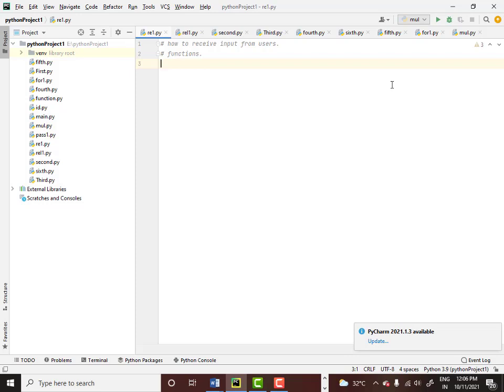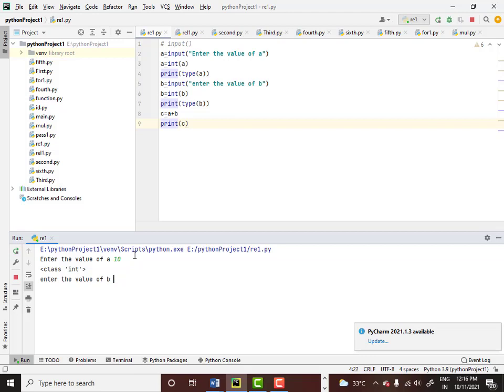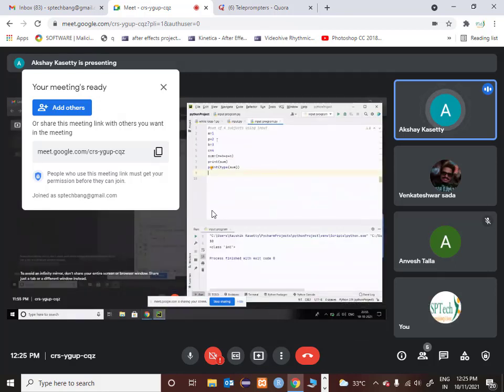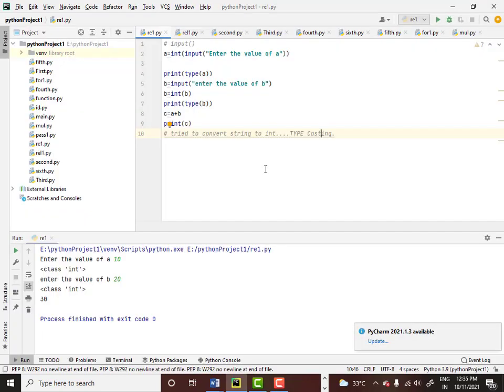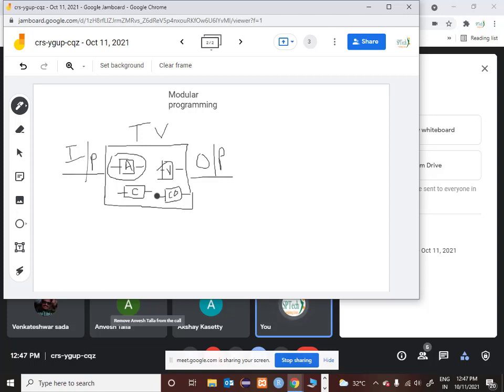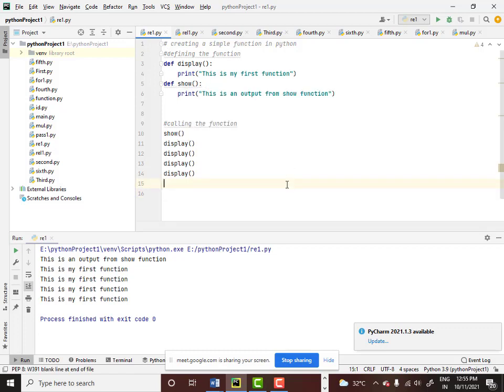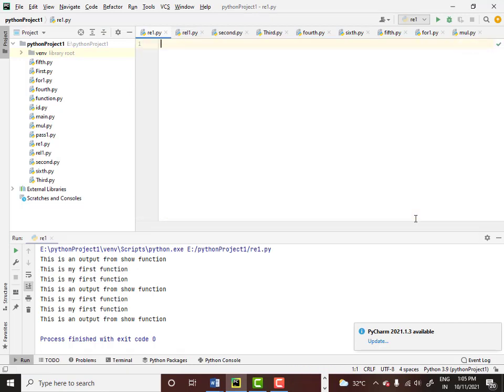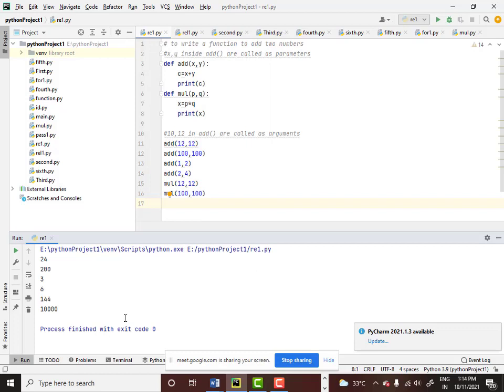Python class online(M,W,F)||12:00pm to 1:30pm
"Accepting user inputs " ||"Defining functions in Python"||
About me: